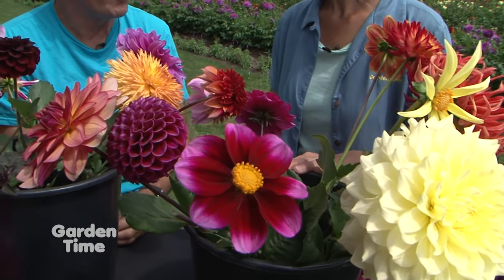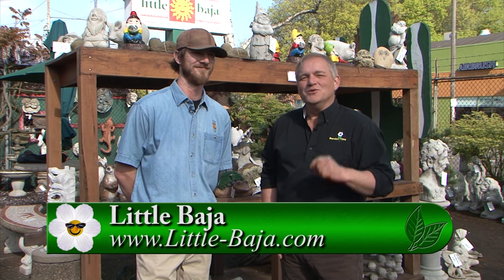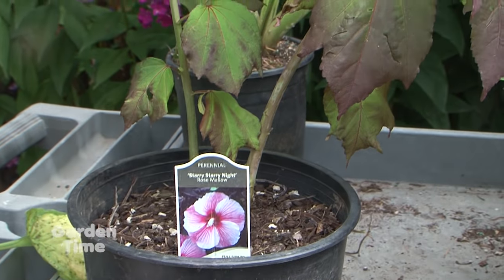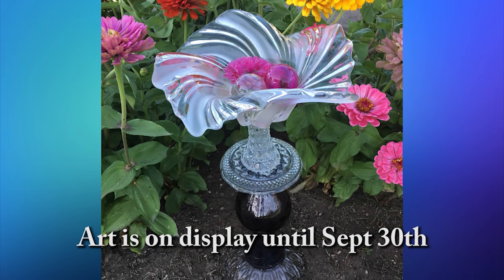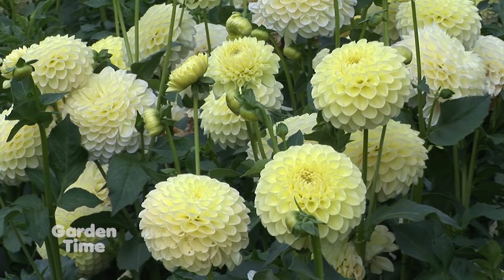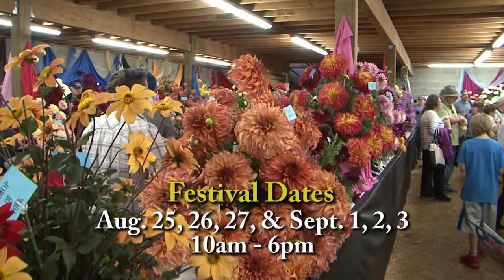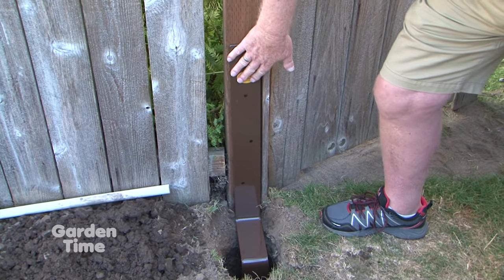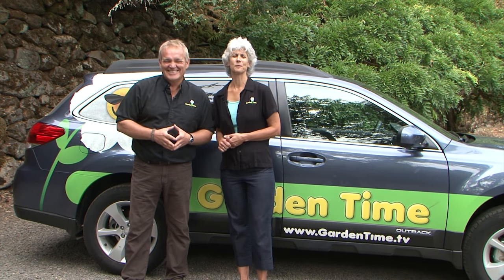Garden Time show 26 8-25-18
This week on the show we show you some garden statuary and tell you what it means, we check out some great late summer plants, we cover some great dahlia shapes and varieties and we show you how to fix your fence posts.  We also show you how to use veggie water from your kitchen to keep your plants happy.